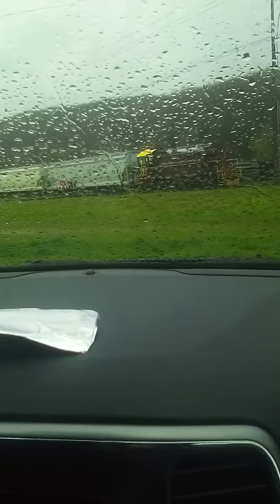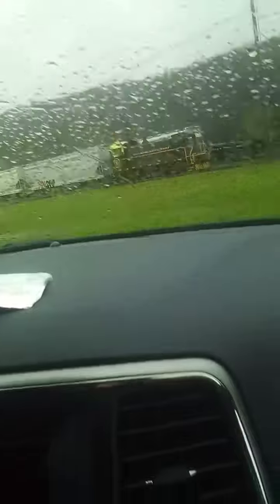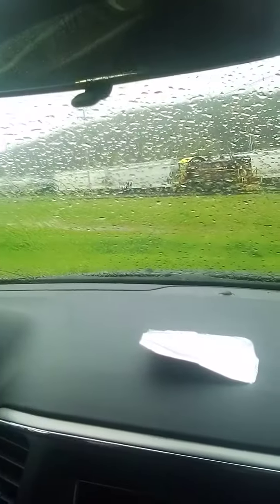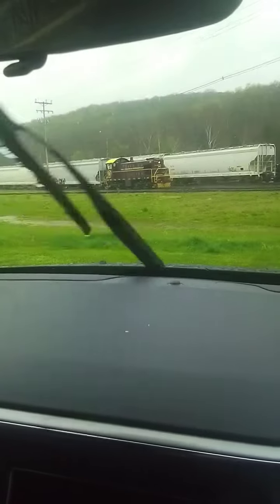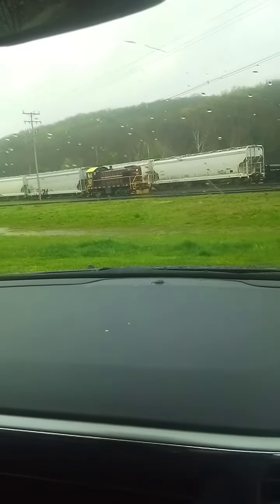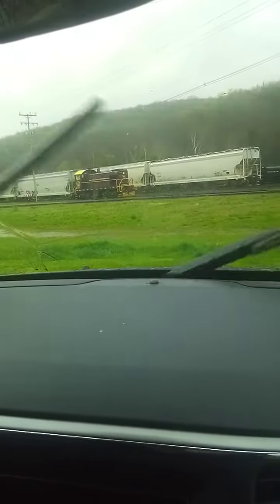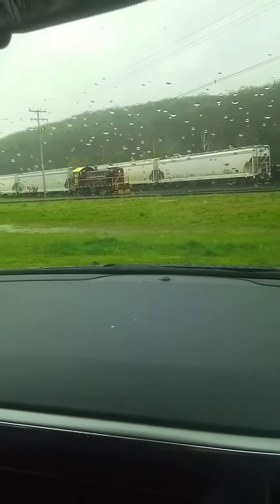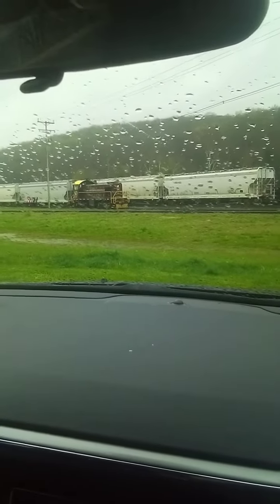OC&T Alco 85 Very Short Grain Hopper Train is Hooking up the Other Grain Hoppers at the Freight Yard